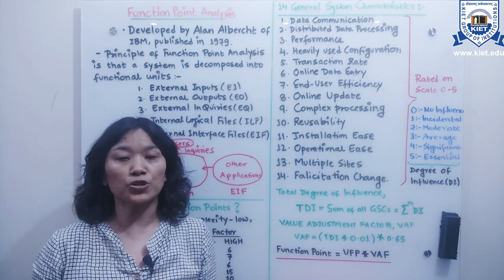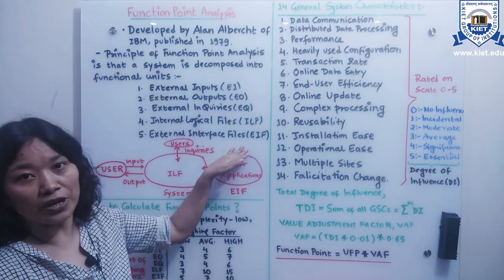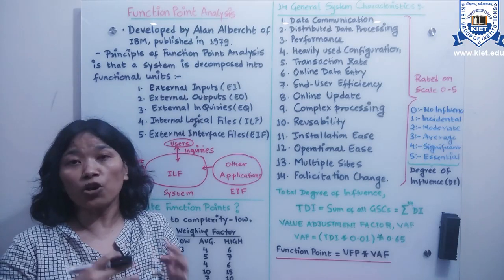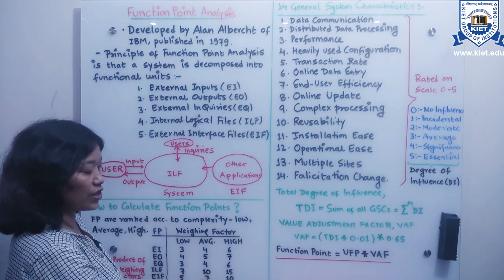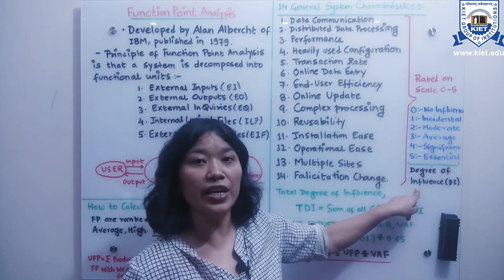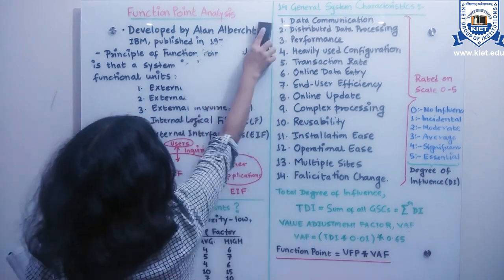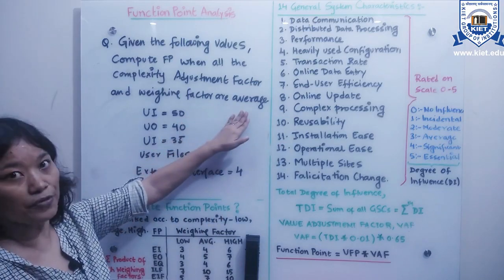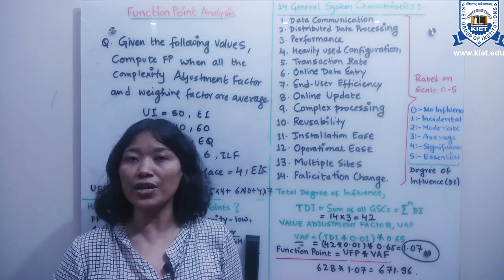L - 18 | Unit - 3 | Function Point Analysis | Software Engineering